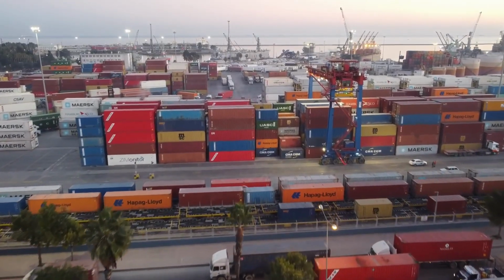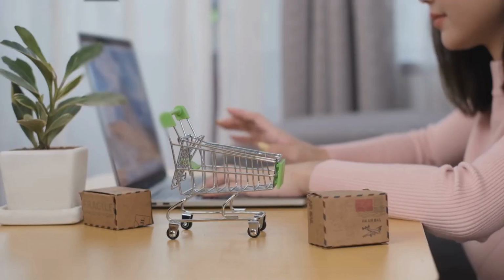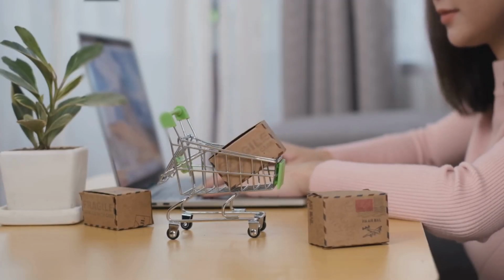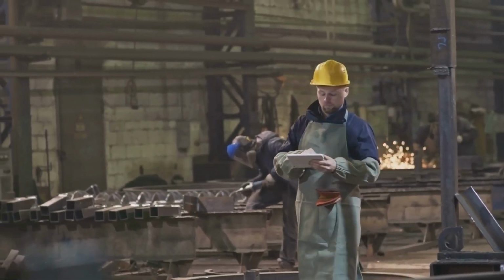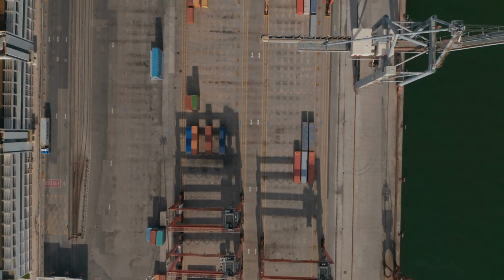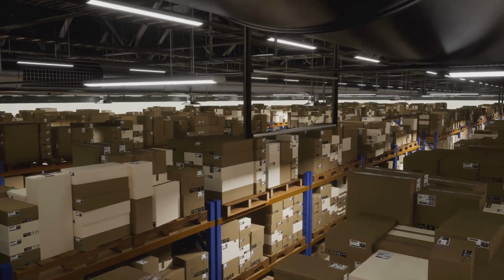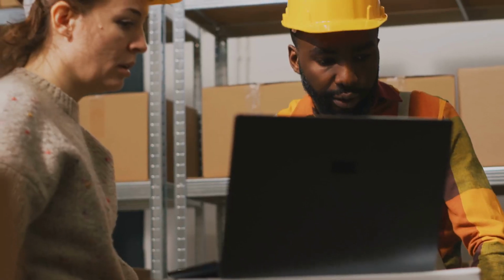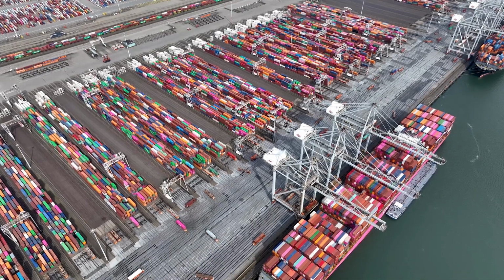Unveiling the Secrets of Supply Chains! 🚢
💡 Welcome to — The Supply Chain Unlocked!

Ever wondered how your favorite gadgets, clothes, and even your morning coffee make their way to you from across the world? 🌍

This series uncovers the hidden world of Supply Chains — the lifeline of global trade.
From factories to warehouses, cargo ships to last-mile delivery, and the smart tech (like AI & blockchain!) that keeps it all moving.

✅ Learn how products travel the world.
✅ Explore real-world supply chain failures & success stories.
✅ Discover future trends shaping the industry.

Whether you're curious about logistics, a student, or just love fun, behind-the-scenes facts — this series makes supply chains easy, interesting, and super engaging!